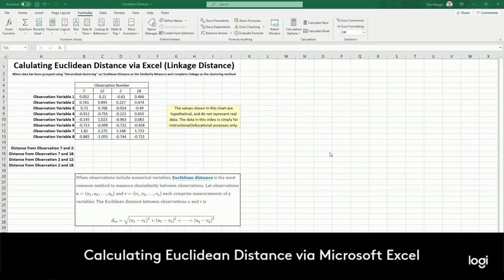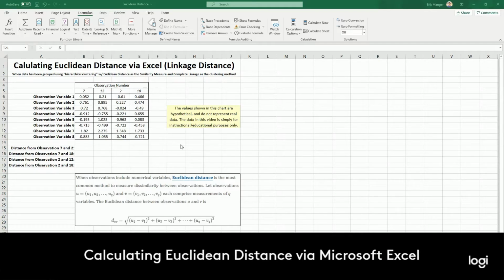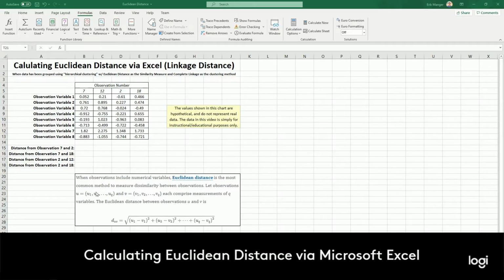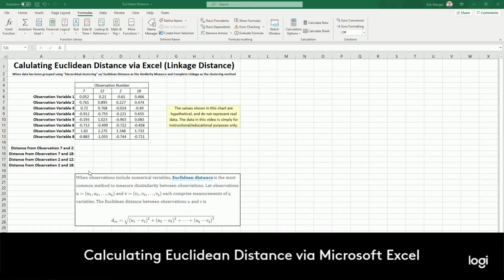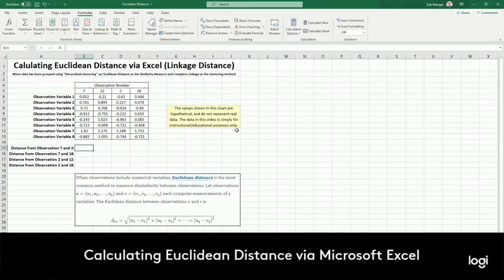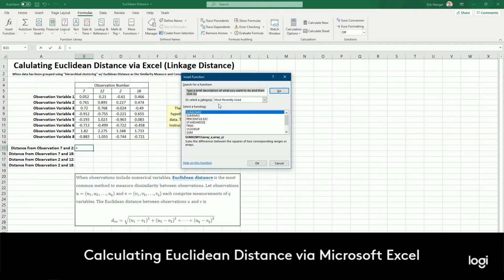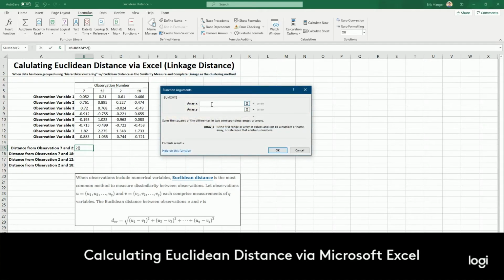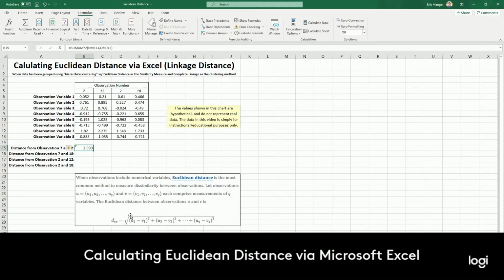Ch04.03 - Euclidean Distance